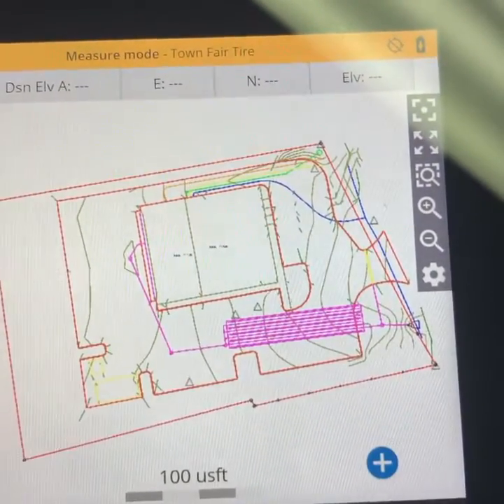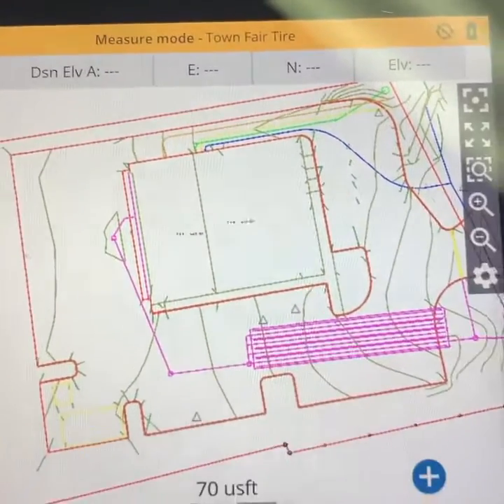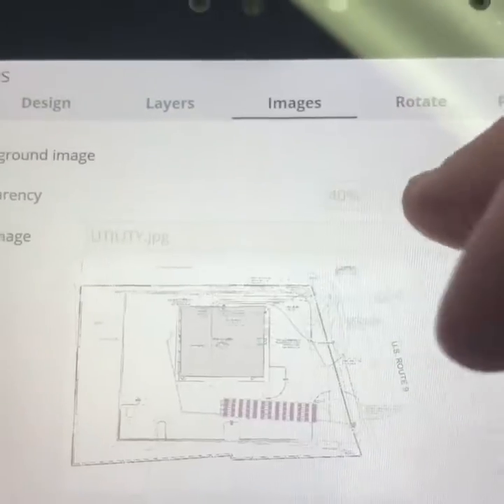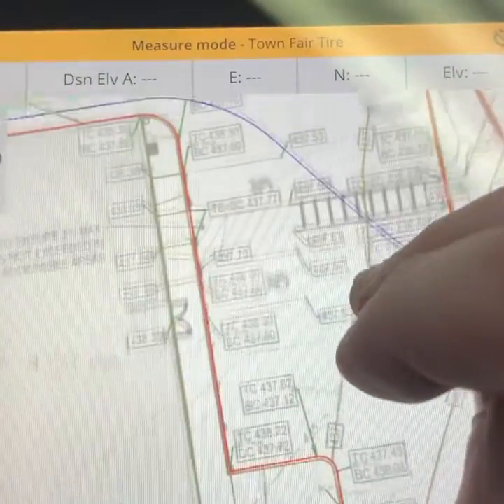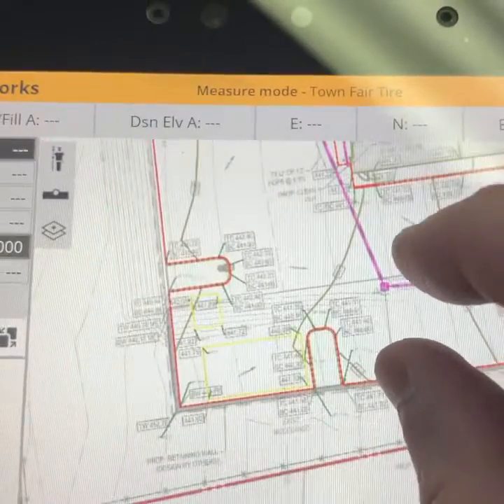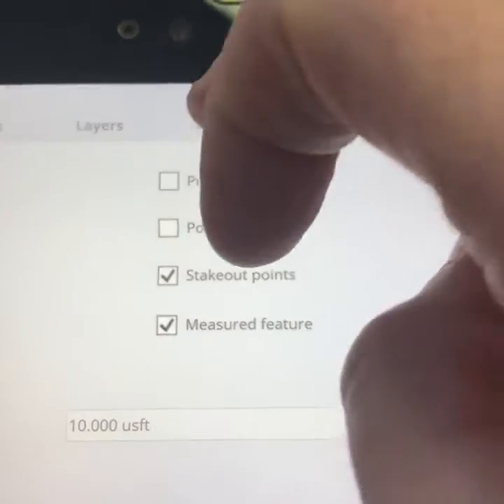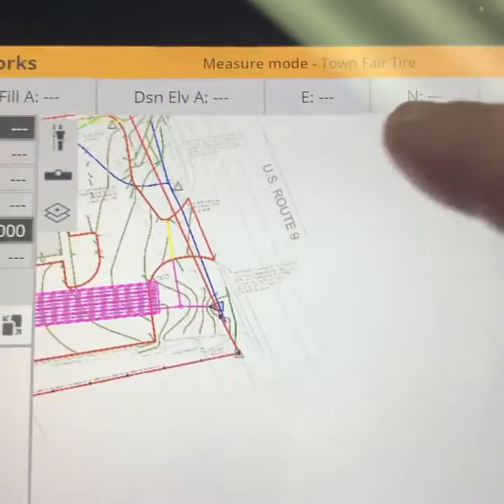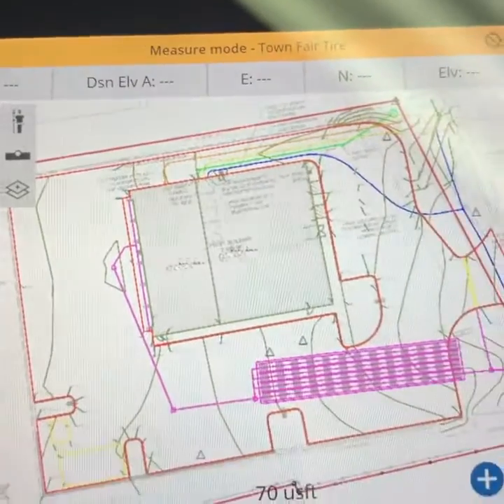Trimble Siteworks. Are you using background images?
Trimble Siteworks. Are you using background images? Just another example of how Trimble can make your job easier. O’Connor Constructions shows us how it’s done in this video.

With Trimble Siteworks you can uploading a new model into your data collector at the commencement of a project.

It’s so easy to then slip a pdf image - such as the grading plan -  behind the model.

Uploading a grading plan in this way is really helpful for the guy who is laying out the curb and to just make sure everything is in the correct spot.

In addition to the grading plan, you can also upload the site layout and utility drawing in there as background images as well and can easily switch back and forth between the images depending on what you’re doing and what day it is.

Thanks so much for sharing @et_oconnor and thanks for the tag 💪 👍

SITECH Solutions